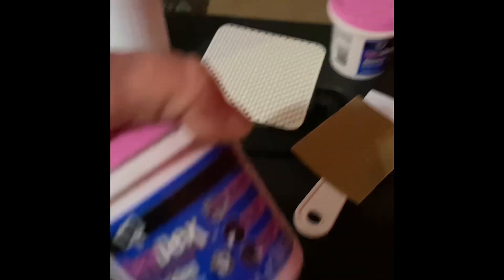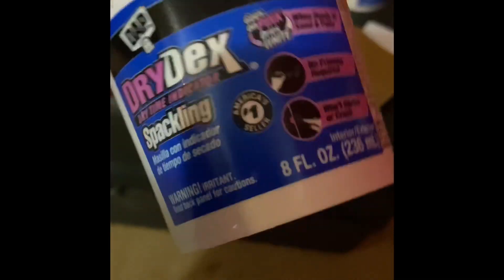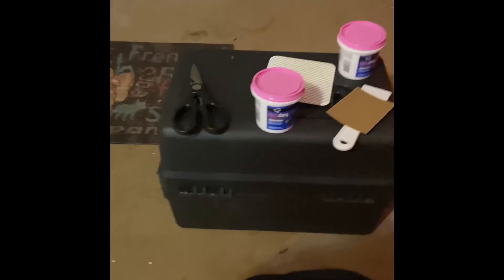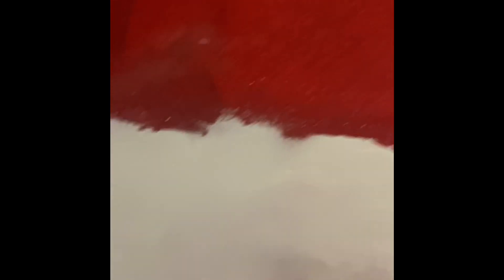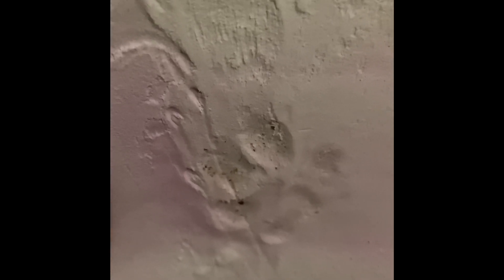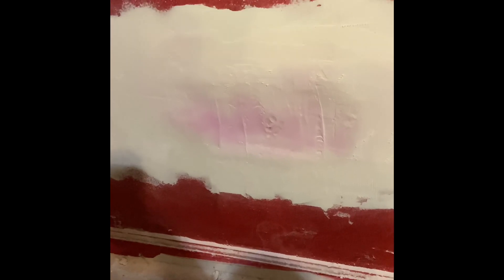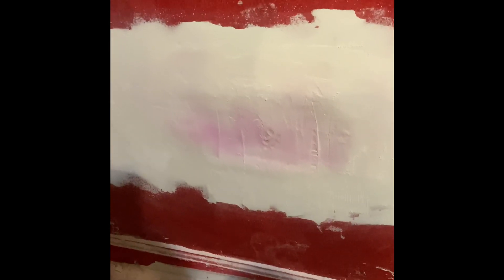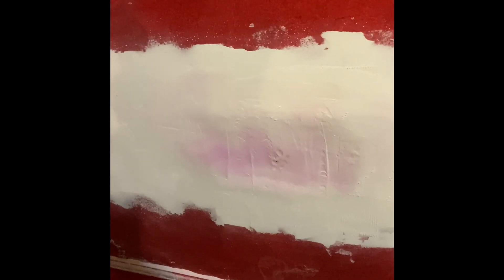MommaRedd can fix anything